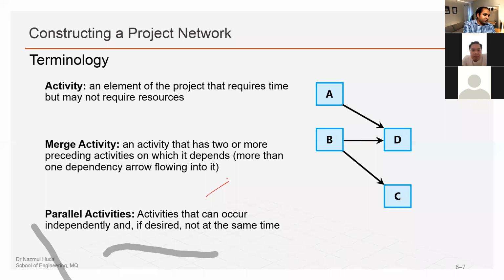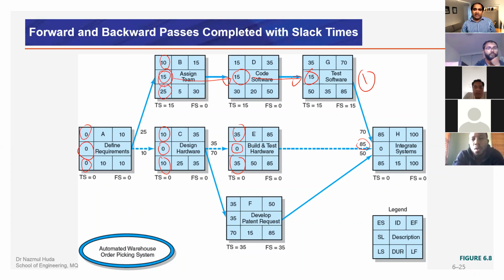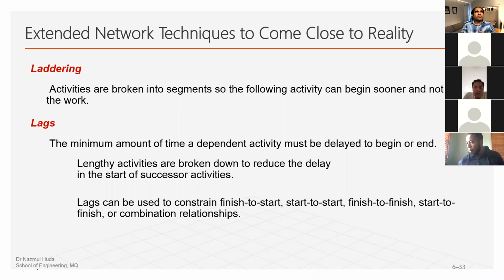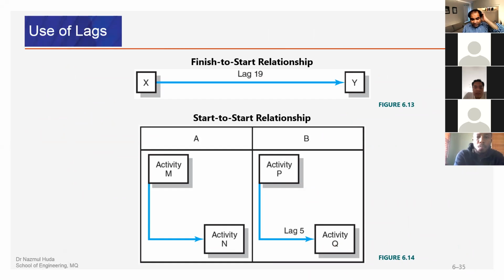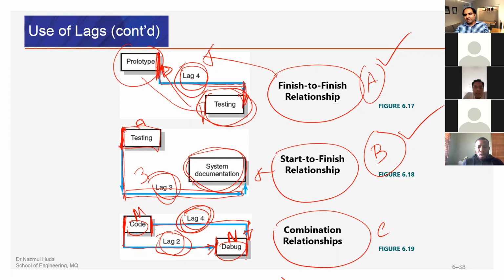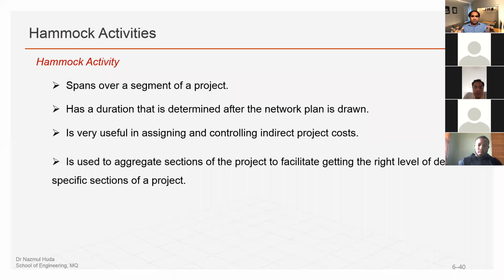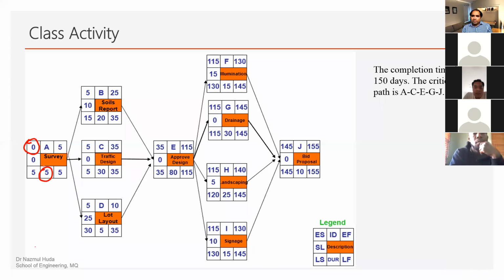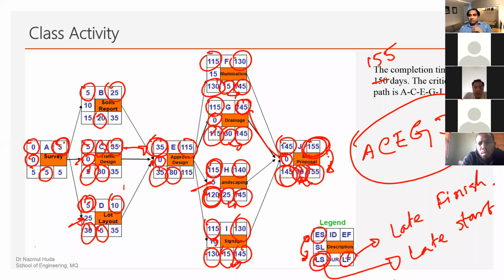ENGG8103 Lecture 5